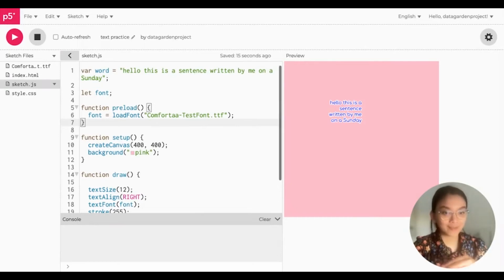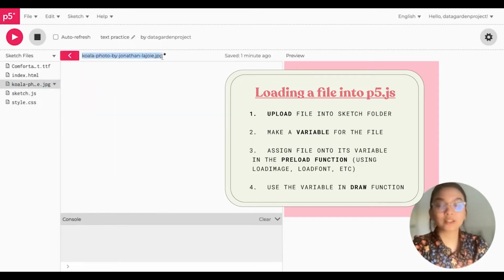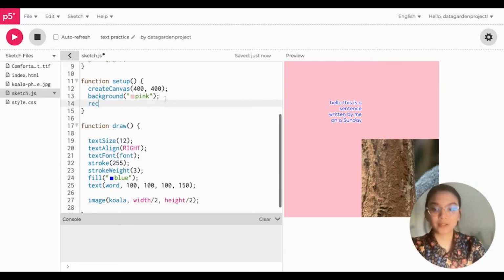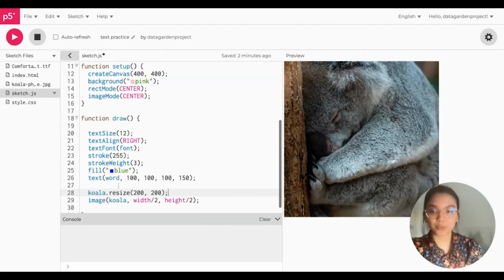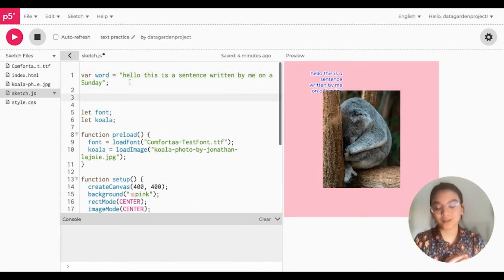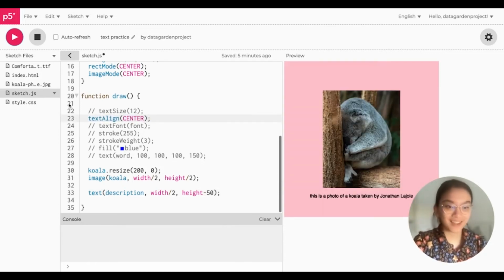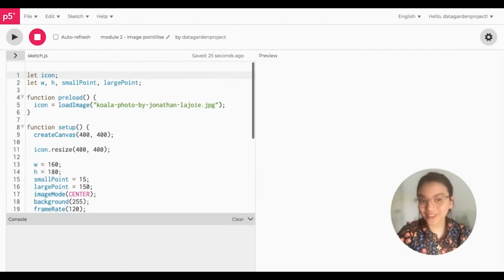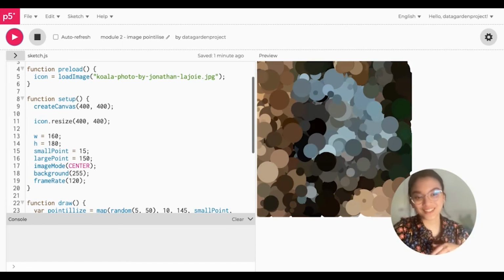2.2 Loading Images to p5.js | Speed Exercise!